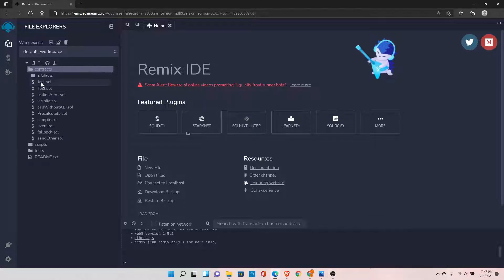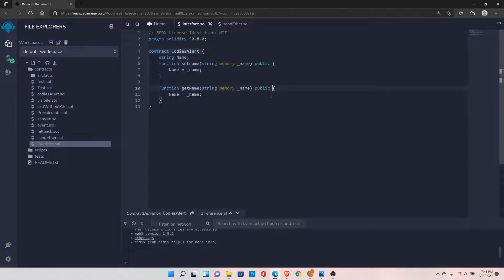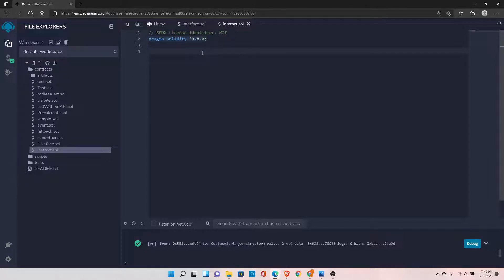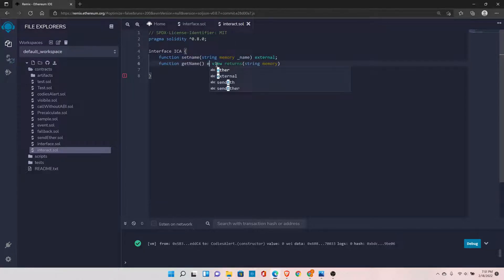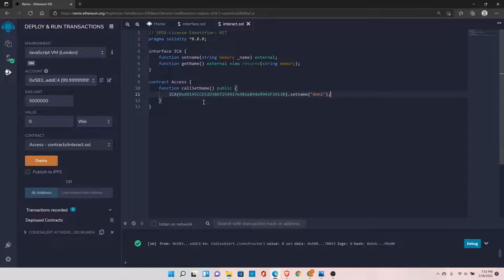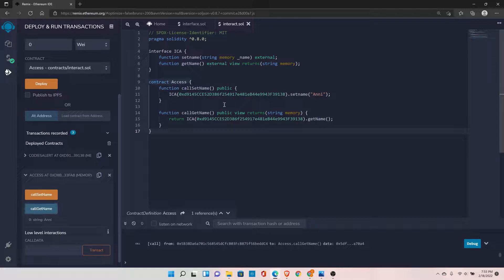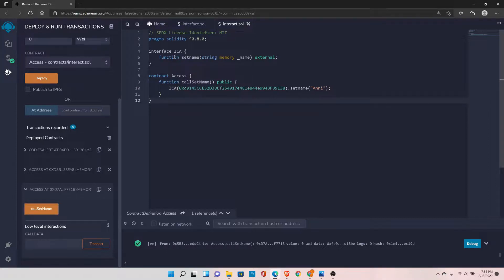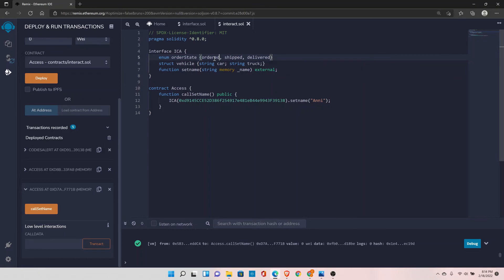26. Solidity Interface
Solidity Interfaces

1. Basic Blockchain knowledge is required. You can check our Free Beginners Blockchain course.

2. Advanced Blockchain Course in python

3. Solidity Zero to Hero Course